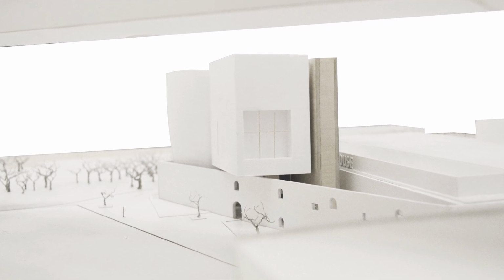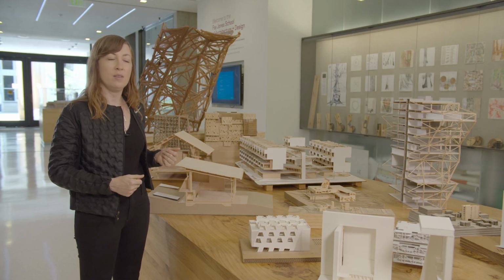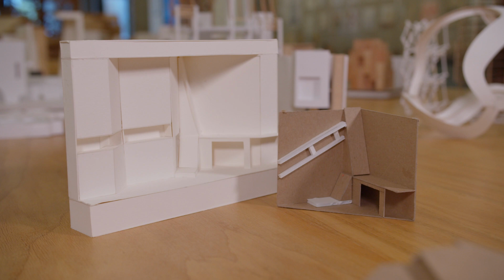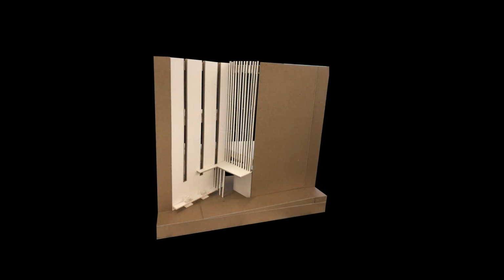HOME, Part 3: Building Models (12)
This video is part of the FAY Design Virtual Education series.

Find more information, including a list of episodes in the series, on the school's

Here are the sections for this video:
Intro -- 0:00
Chapter 1 -- 0:05
Chapter 2 -- 5:19
Chapter 3 -- 7:21
Chapter 4 -- 8:55
Chapter 5 -- 10:40
Chapter 6 -- 18:41
Chapter 7 -- 21:54
Chapter 8 -- 23:17
Chapter 9 -- 31:17